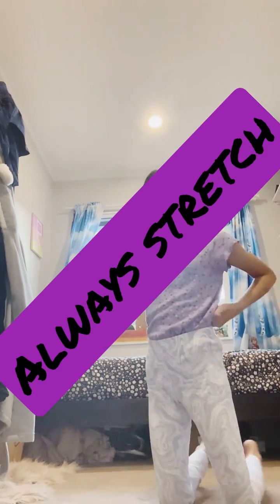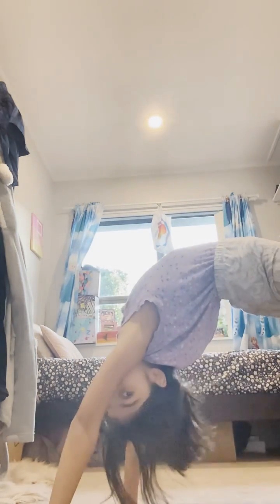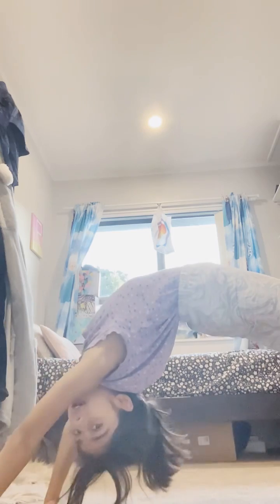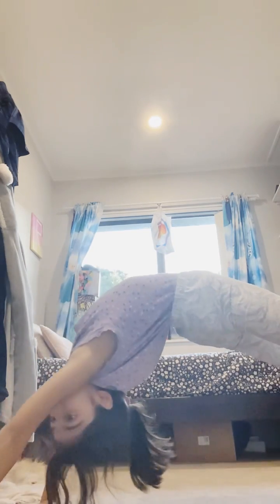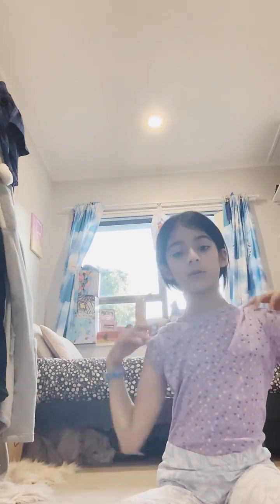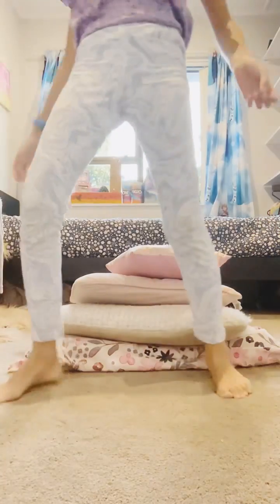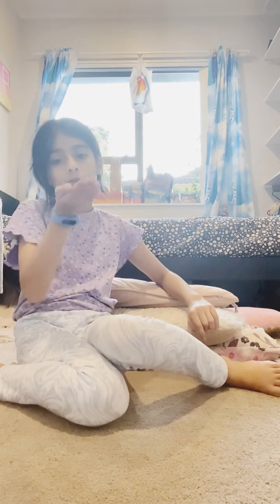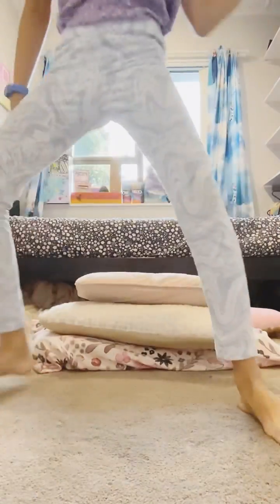How to do a bridge